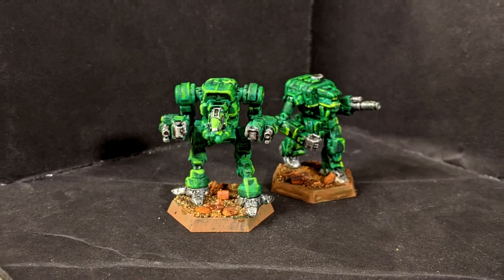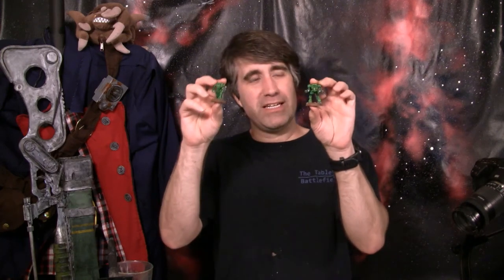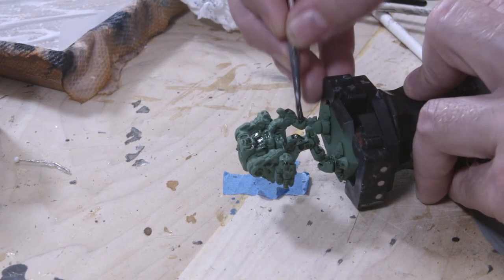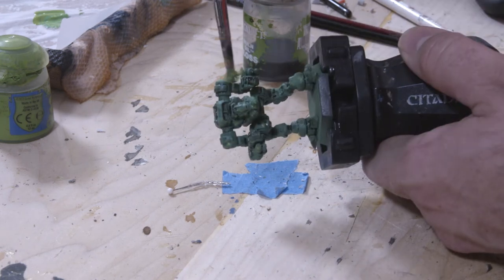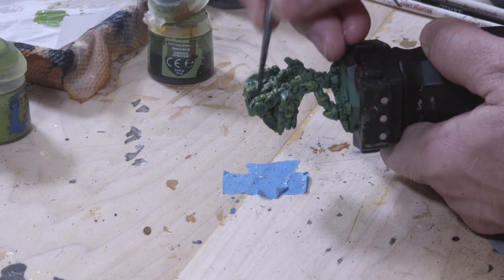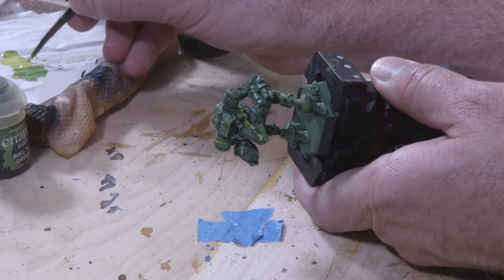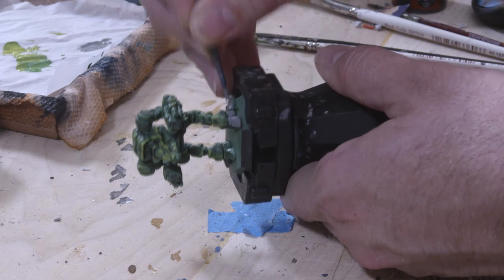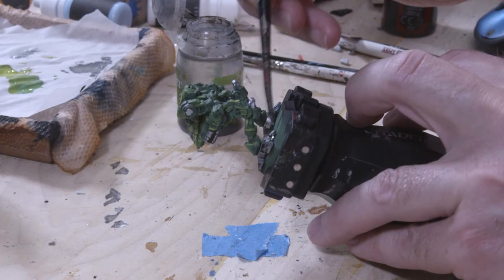Clan Jade Falcon Speed Paint - Turkina Keshik Battletech Miniatures Painting Tutorial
If you want a fully painted Turkina Keshik Battlemech, all you need is about 40 minutes and some basic painting techniques.  In this tutorial, I will show you how to paint up the Personal Cluster of the Khan of Clan Jade Falcon from Battletech.

List of Paints:
Green Skin Primer from Army Painter
Nuln Oil from GW
Nyllath from Cvltcraft
Moot Green from GW
Empyrean from Cvltcraft
Biel Tan Green from GW
Dawnstone Gray from GW
Shining Silver from Army Painter

Music and VFX:
Pond5.com
TriuneDigital.com
Videocopilot.net